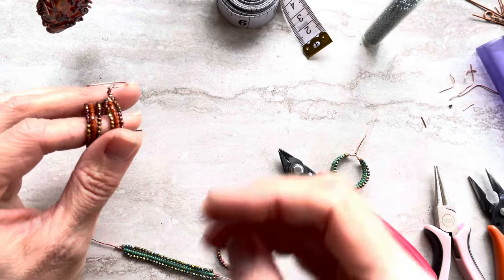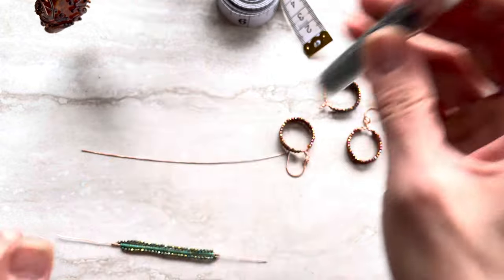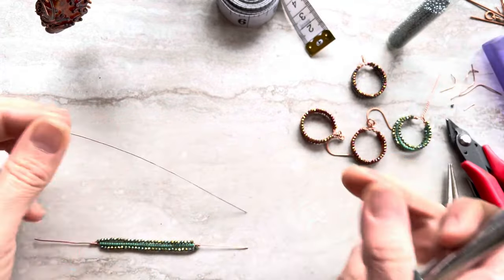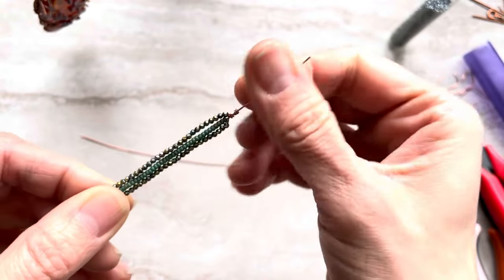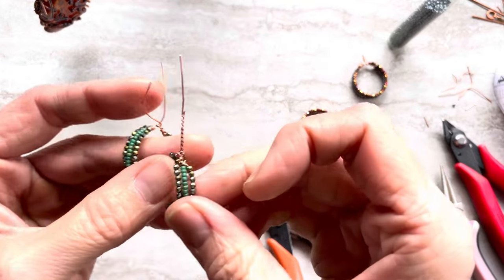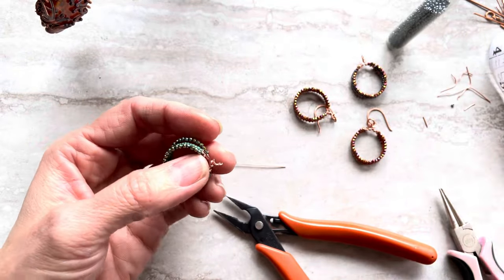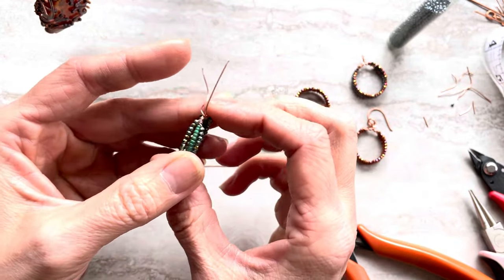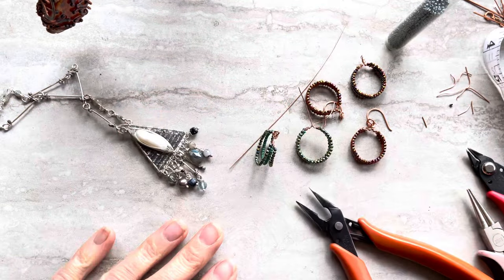Three strand earrings tutorial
In this tutorial i will show how to create three strand earrings